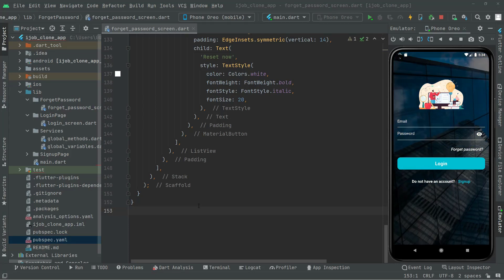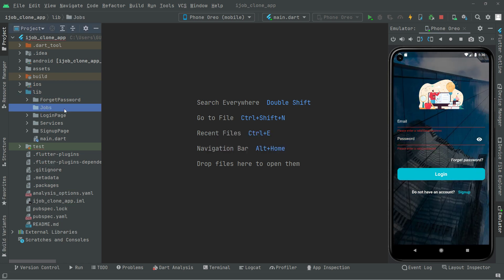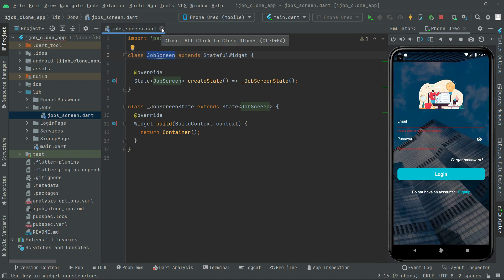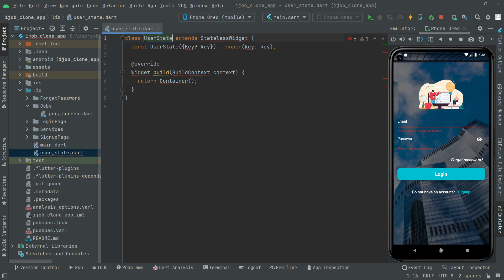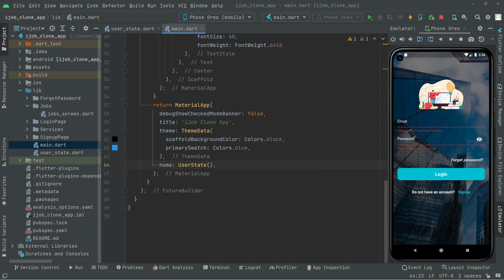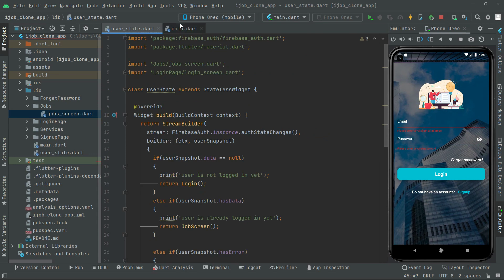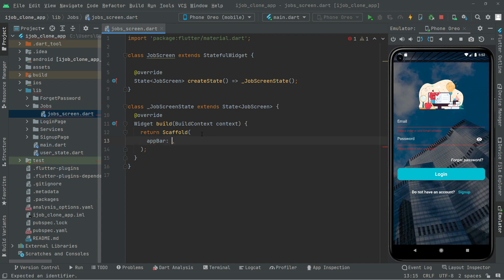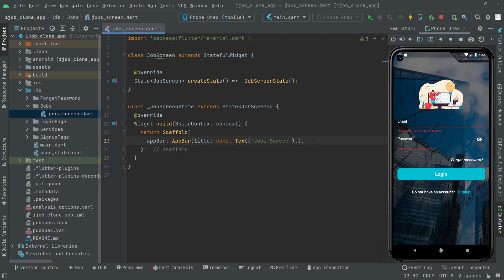iOS Android Social Media Job Share Application Course | Flutter Firebase Tutorial for Beginners 2023